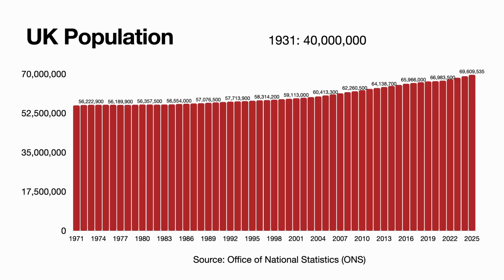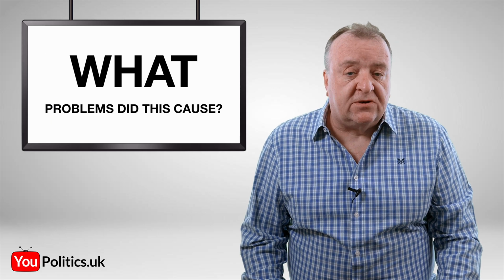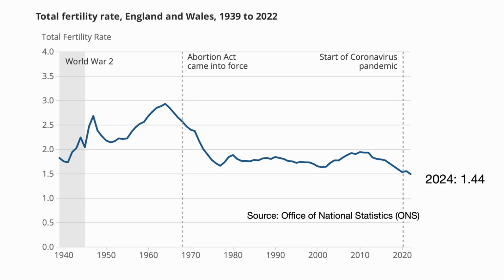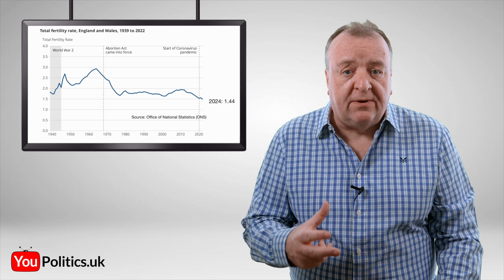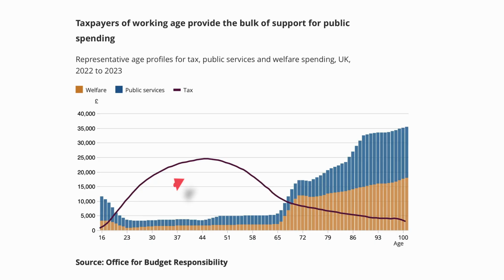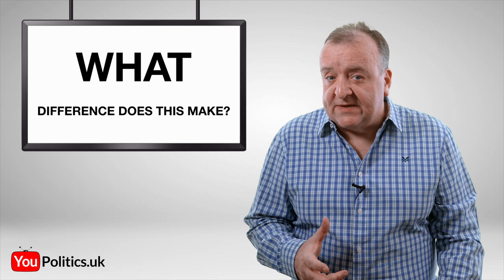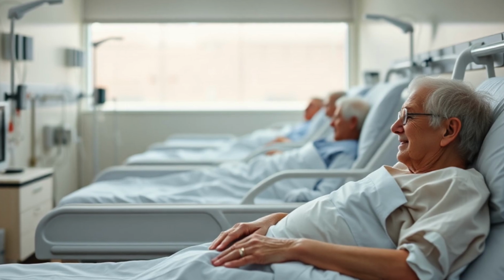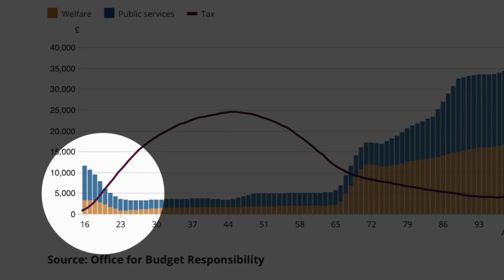Why UK Governments REALLY WANT Mass Immigration!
SOMETHING FOR THE WEEKEND: Why Do UK Governments REALLY WANT Mass Immigration?

For over 20 years the UK people have been broadly against the unprecedented levels of immigration that we have had during that period.

So why, despite this, has it continued?

To understand why, we need to dig deep into the problem - which is exactly that this video does.

When you grasp why it has been happening, it’s a real mind-bender!

It may change a lot of what you thought about the political choices confronting the nation.